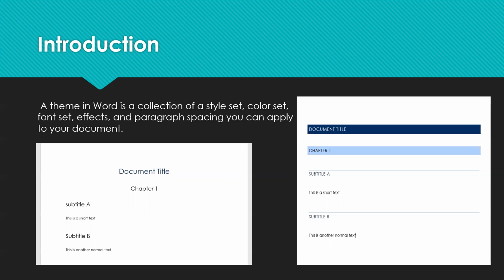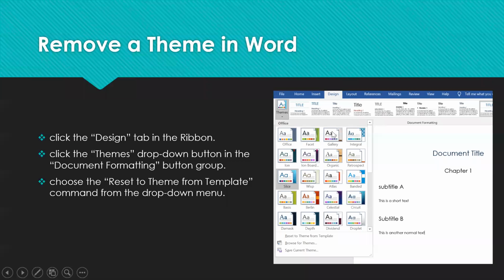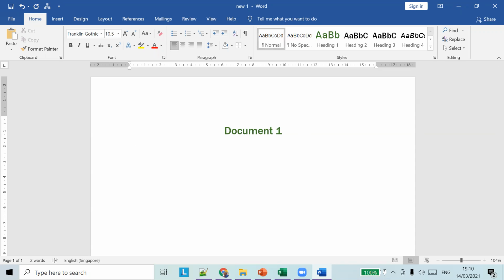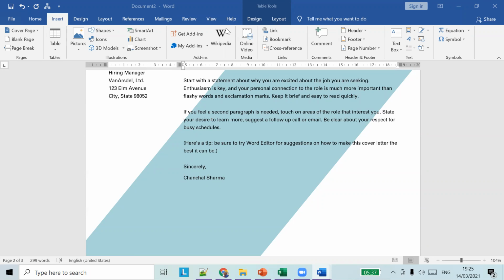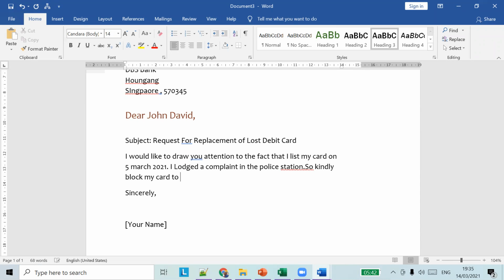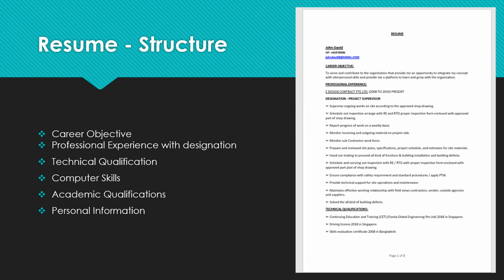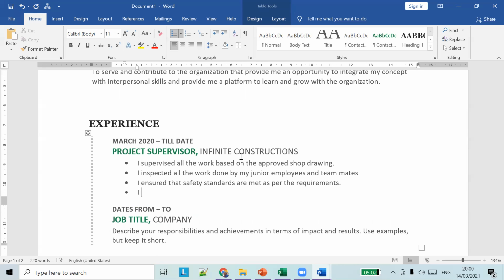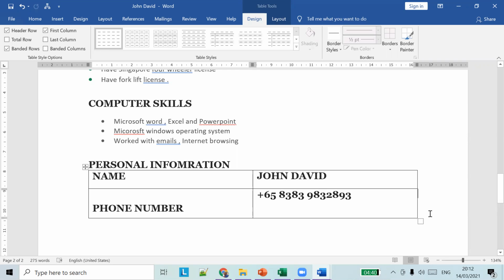Microsoft word Themes/Templates – Structure of a letter/Structure of resume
This video explains about themes and templates and also helps to create sample letters and resumes using word templates